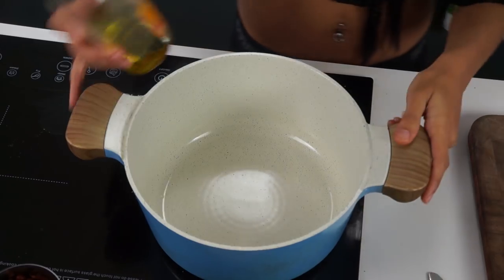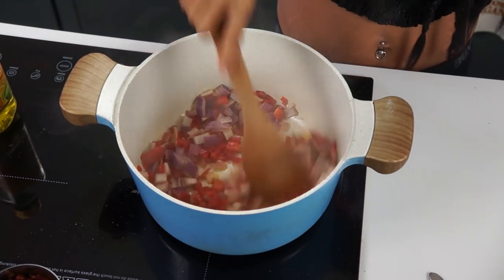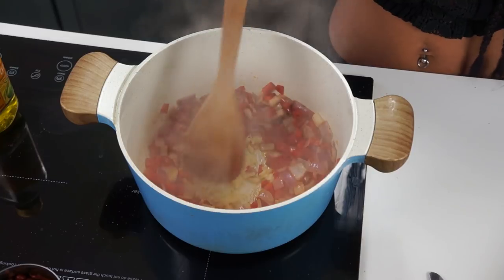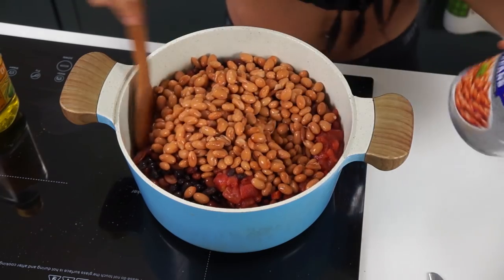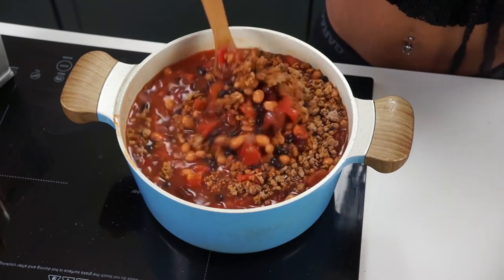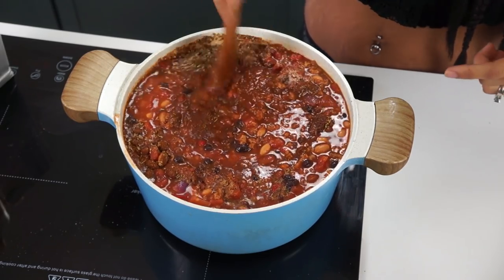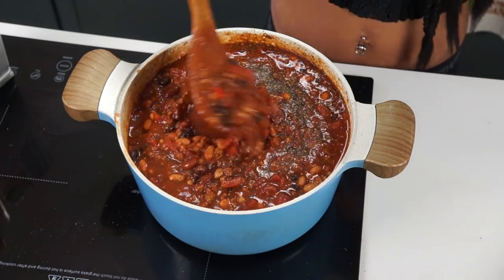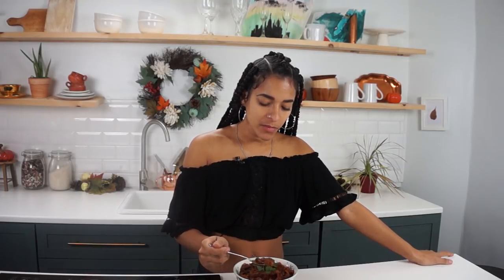Easy Vegan Chili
Here I will show you how to make a delicious and easy vegan chili. This vegan chili is perfect for the cold winter months because nothing warms you up like a nice bowl of chili

Camera Gear I Use:
Camera 1
Camera 2
Tripod 1
Tripod 2
Camera Stabilizer

1. Earthlings
2. Forks over Knives
3. Blackfish
4. Food Inc.
5. Meat the Truth
6. Cowspiracy
7. What The Health